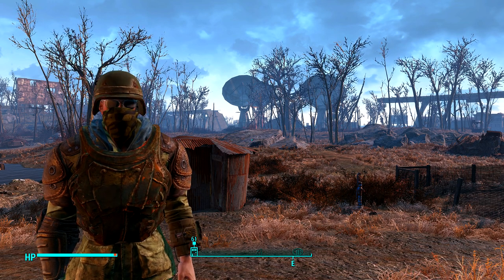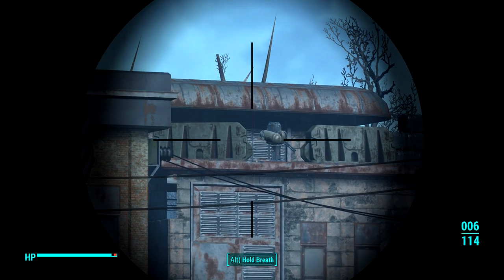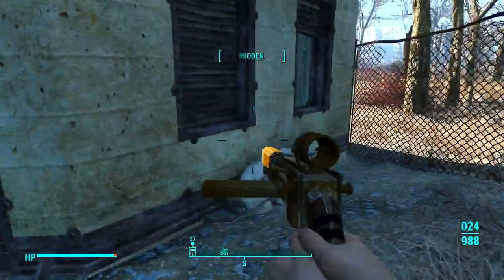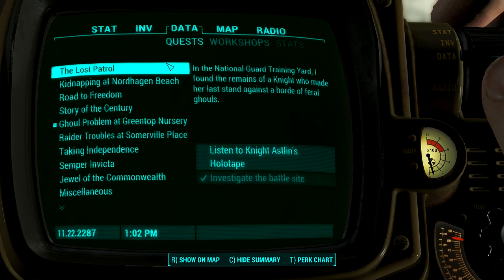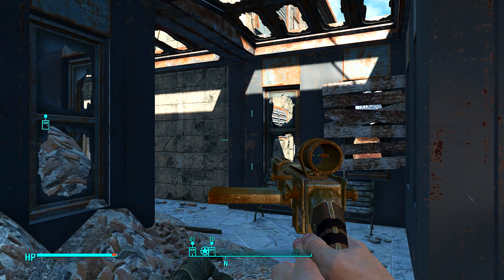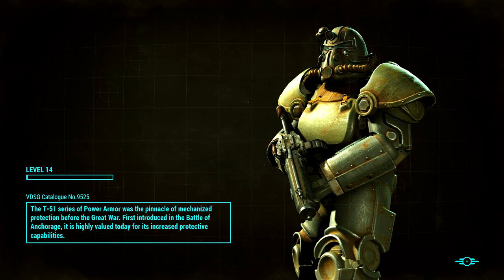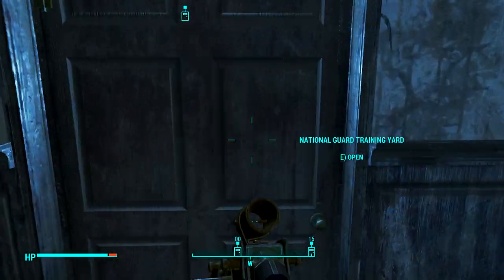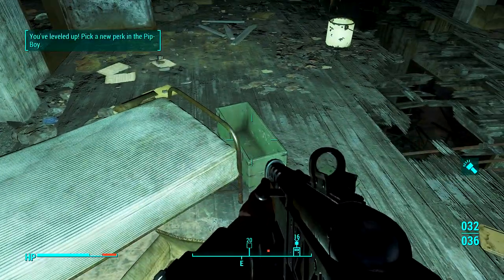Fallout 4 : National Guard Armory | Ep.9 (PC Gameplay)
We are going in big with: Fallout 4, Call of Duty Black Ops 3, and Star Wars Battlefront. Mixed in with our classic Let's Play games.
Games will be played on Playstation 4 (PS4) and PC